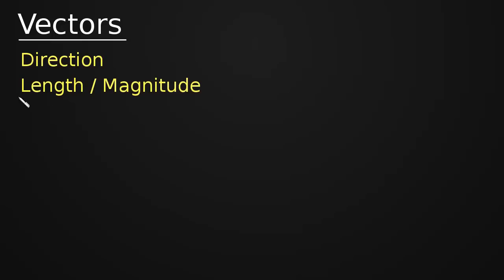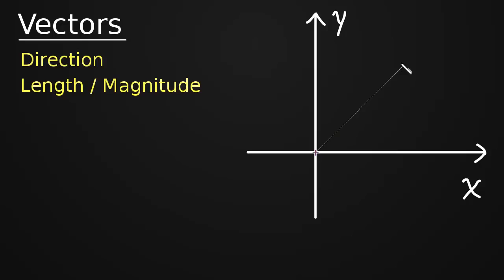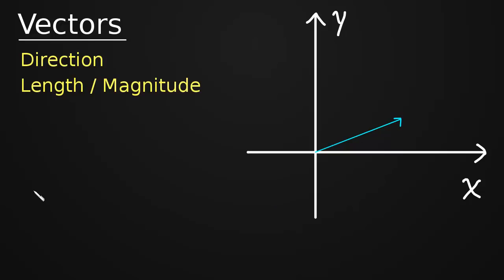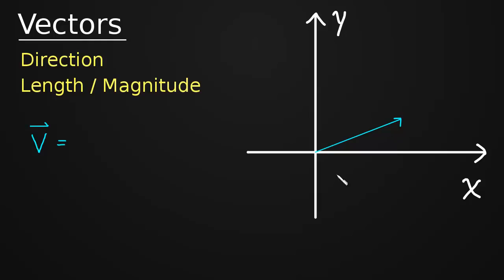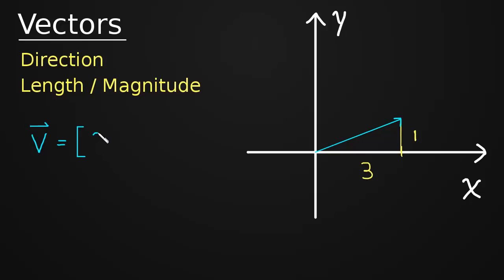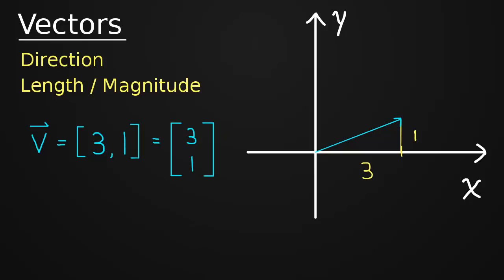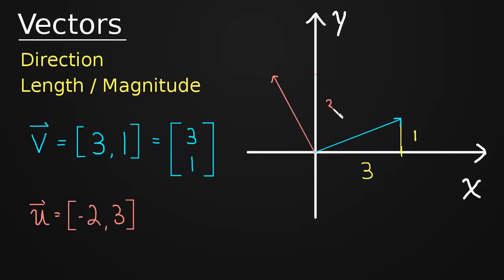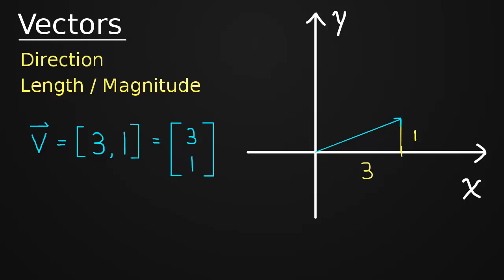Introduction to Vectors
This will be a basic introduction to vectors.  Vectors communicate 2 pieces of information, direction and length.  Graphically we represent vectors with an arrow, and structurally we represent vectors with their components.